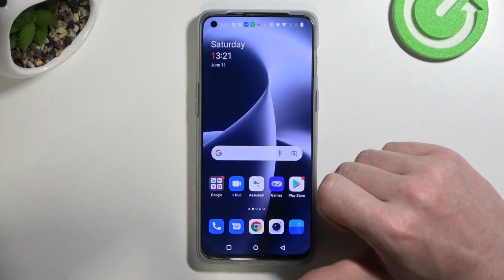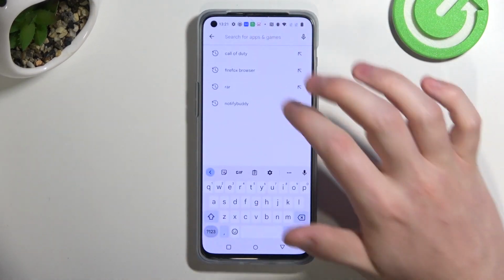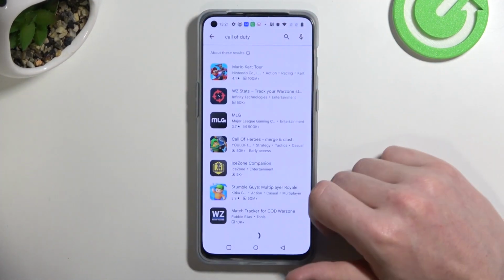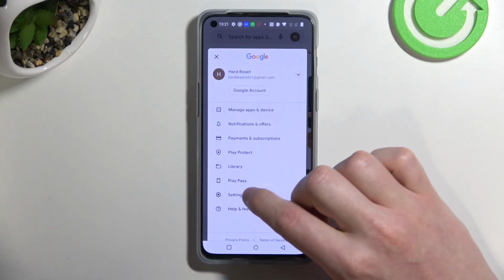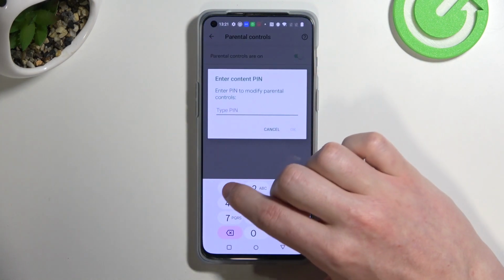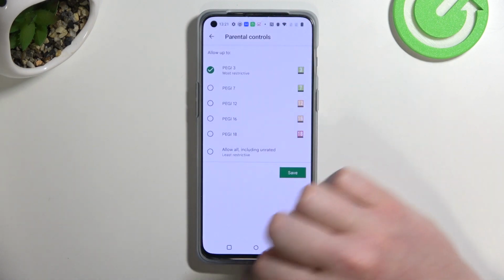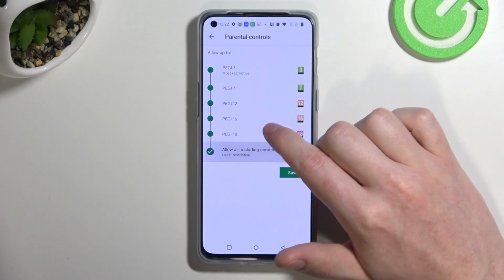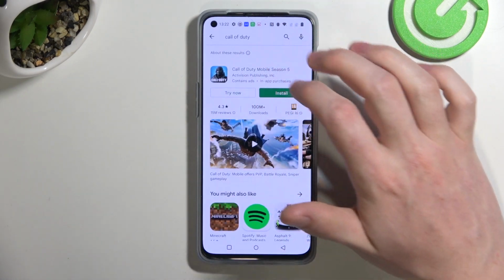How to Turn Off the Play Store Parental Control on the OnePlus Nord 2T - Find Call of Duty Game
Learn more about the OnePlus Nord 2T:
If you ever had difficulties finding the Call Of Duty Mobile game in the Play Store on your OnePlus Nord 2T smartphone, this video is something you would definitely want to see! Today our expert will highlight what steps you need to take in order to disable the parental control function for the Google Play Store on your OnePlus Nord 2T mobile device and be able to find the games that have their age restriction on the higher side.

How to disable the parental control for the Google Play Store on the OnePlus Nord 2T? How to deactivate the Play Store parental control on the OnePlus Nord 2T? How to find the Call Of Duty Mobile game in the Play Store on the OnePlus Nord 2T?